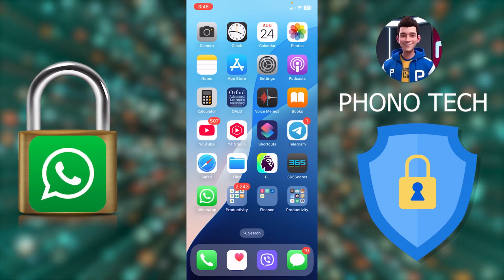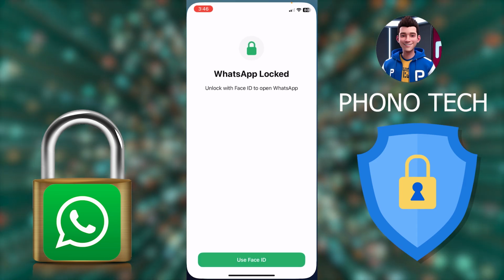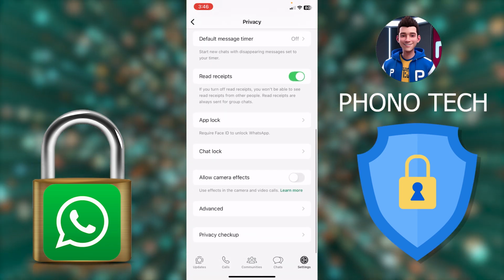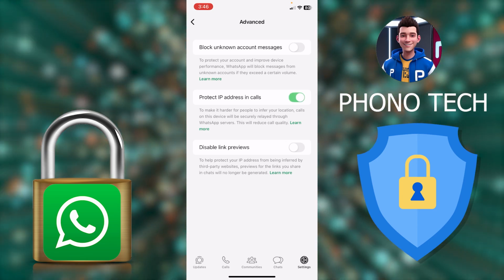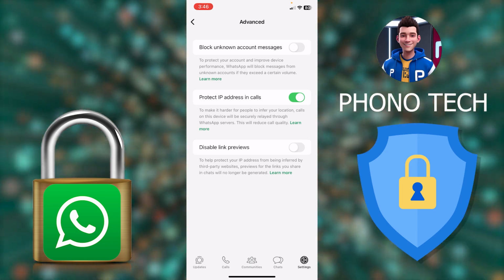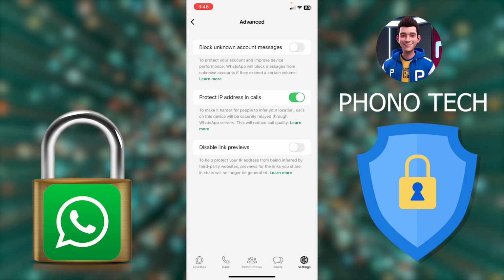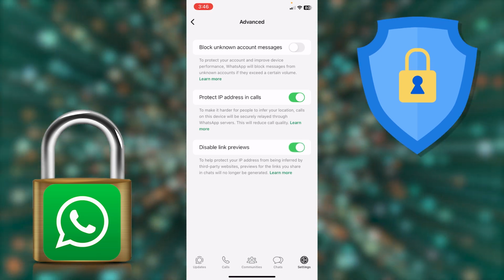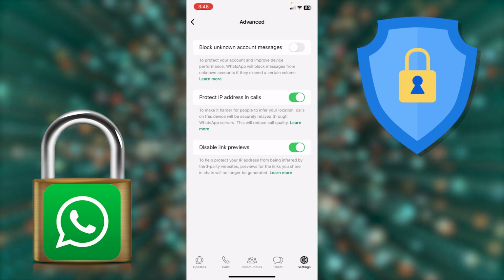Turn on these two settings on whatsapp for better security | WhatsApp security privacy settings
Turn on these two settings on whatsapp for better security | Turn on these two settings on whatsapp for better security | WhatsApp security privacy settings

WhatsApp security
WhatsApp privacy settings
Secure WhatsApp account
Enable WhatsApp settings
Hidden WhatsApp features
How to secure WhatsApp account
WhatsApp tips and tricks
Best WhatsApp settings 2024
Protect WhatsApp chats
WhatsApp two-step verification
How to protect your WhatsApp from hackers
Best settings to secure WhatsApp messages
Hidden WhatsApp privacy settings you should know
Easy steps to secure WhatsApp account
Improve WhatsApp security in 2024